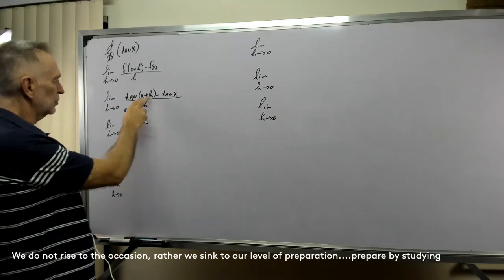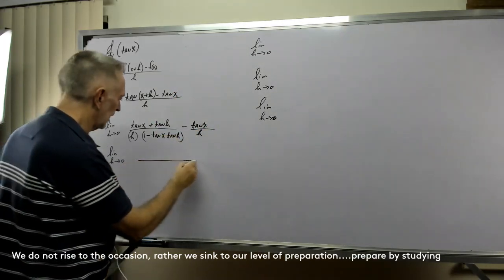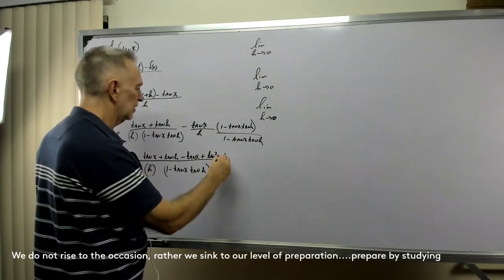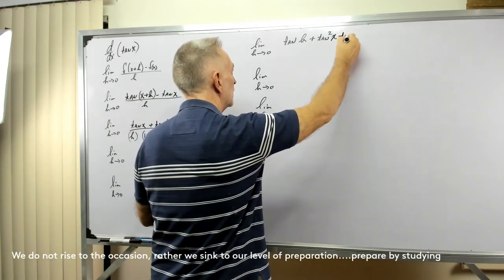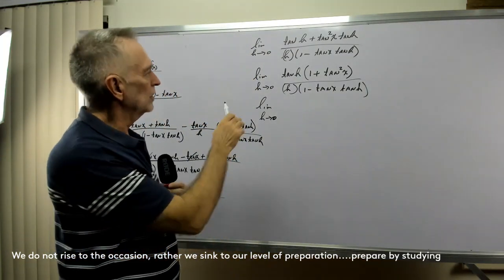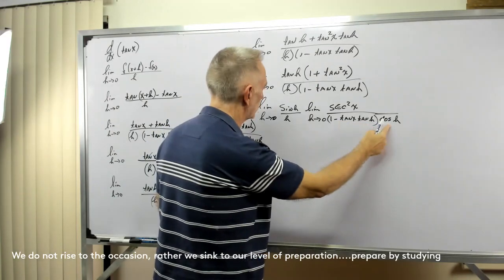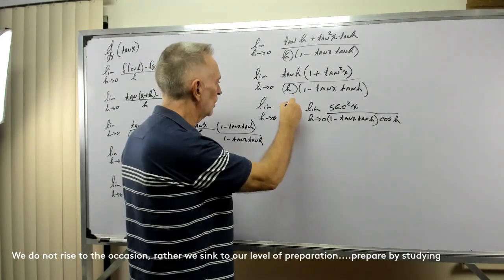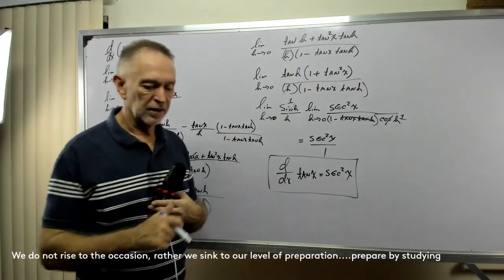Calculus 1 Where did that formula come from series? Differentiation of tan(x) using limit formula.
We all grab formulas and use them many times without understanding how they were derived.  For example, we have been taught that the derivative of tan(x) is sec^2(x).  But where did that formula come from?  How was it derived?  Can we arrive at the same conclusion? This series titled, WHERE DID THAT FORMULA COME FROM, is an attempt to provide insight into formula derivations.